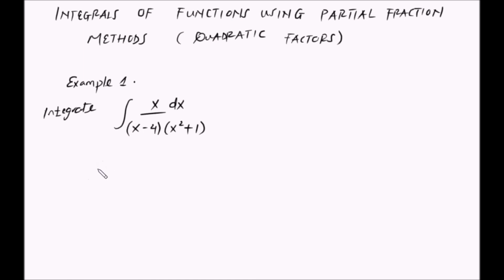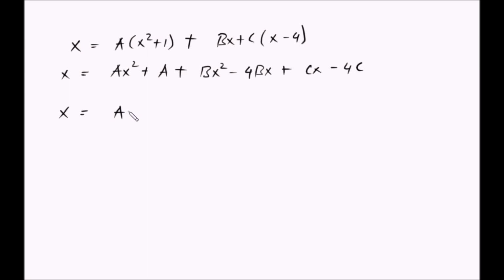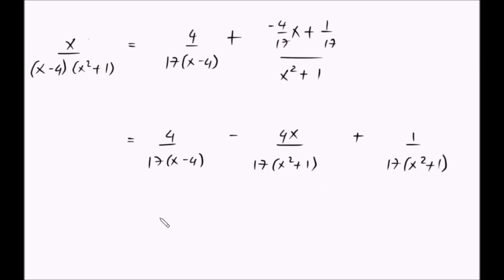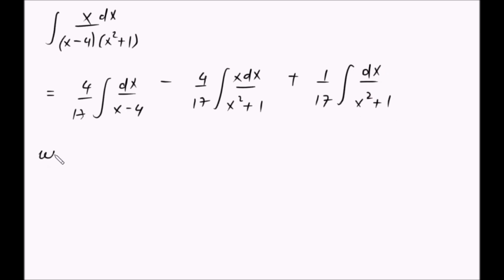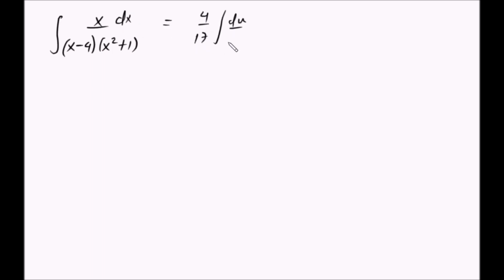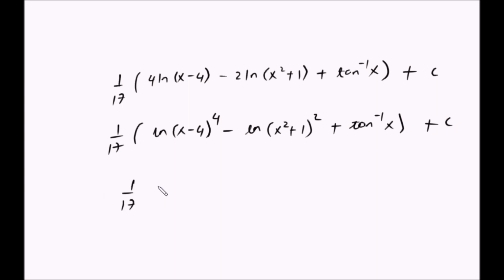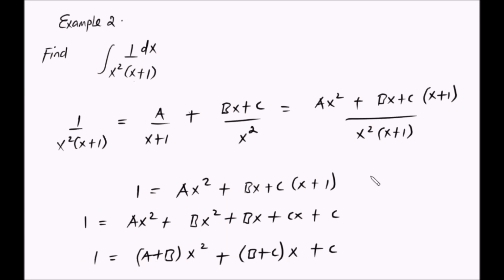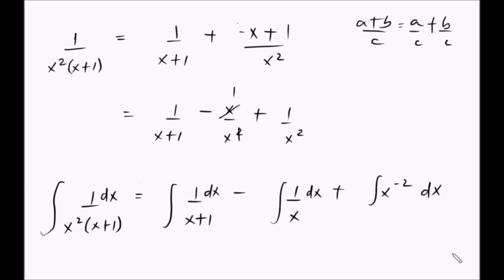Integrals of functions using partial fraction method (quadratic factors)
Kwema jamani

Hii ni video tutorial ya arobaini na nne kwenye topic ya integration, kwenye hii tutorial tutajifunza kuintegrate rational function ambayo denominator yake ina quadratic factors kwa kutumia method ya partial fractions.